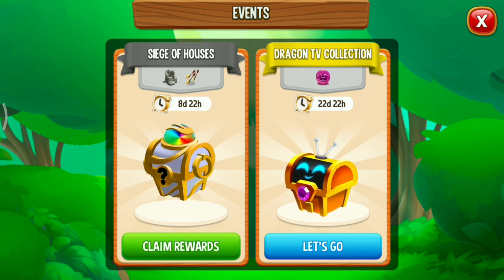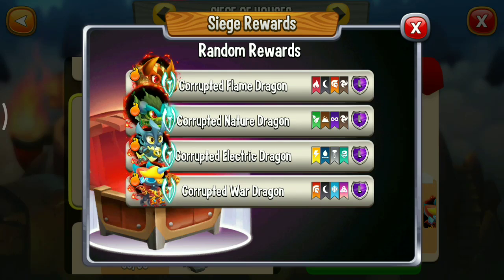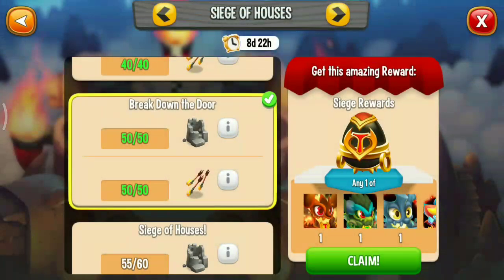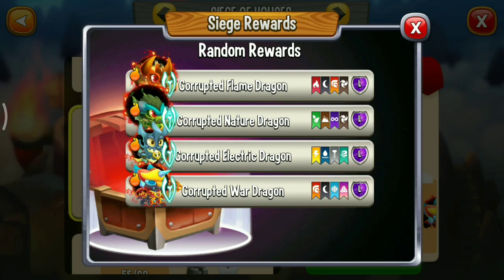Opening CORRUPTED EGG CHEST ! BEST CHEST 2021 ! Dragon City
I opened the new corrupted egg chest from siege of House Event collection! You can also get it too! Keep grinding!